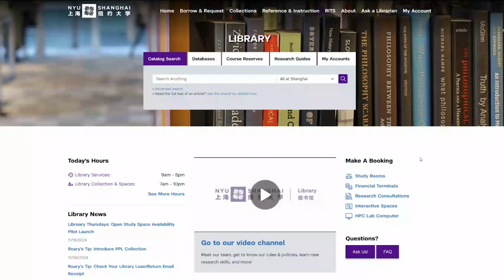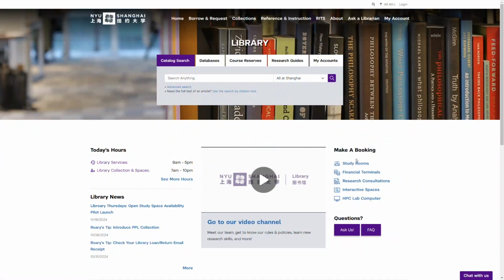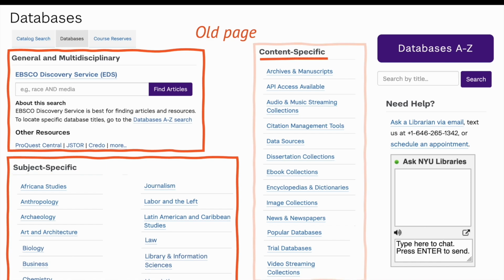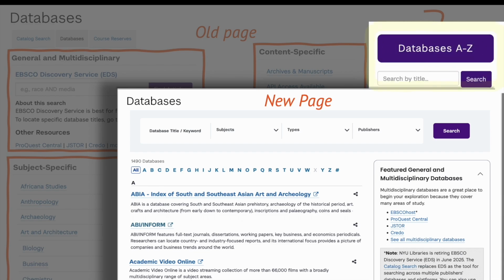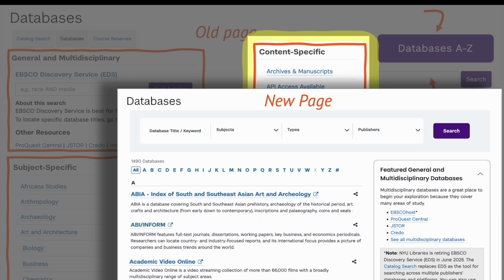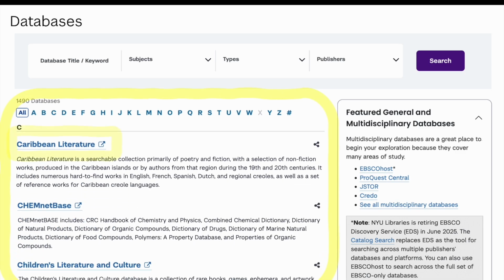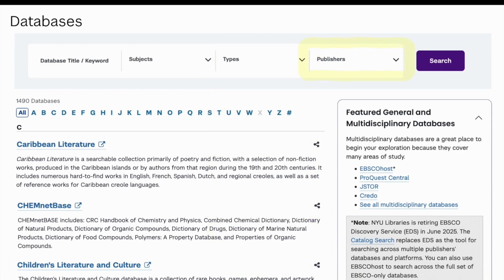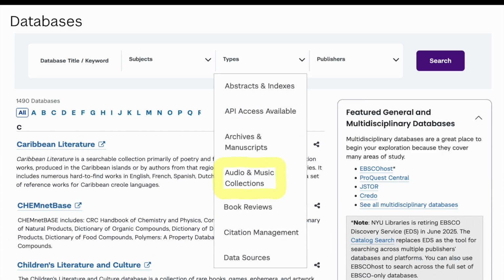New Databases Page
This is an edited version of a video created by NYU Librarian Marybeth McCartin